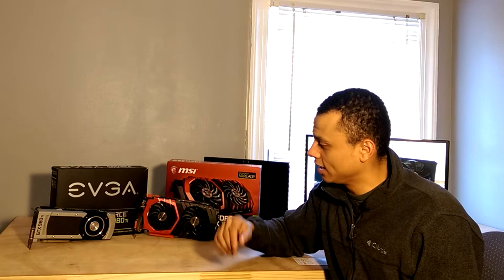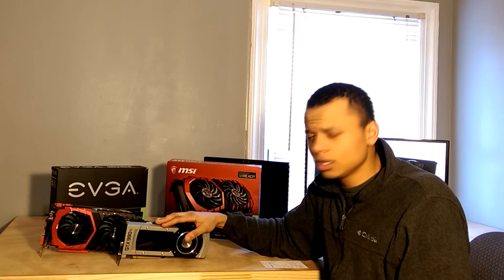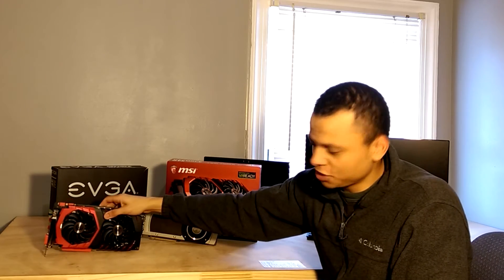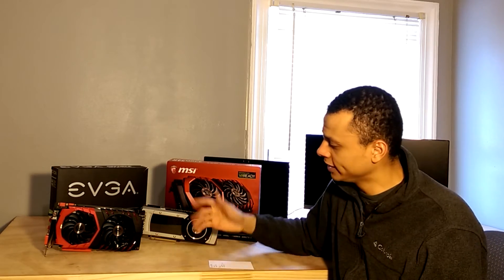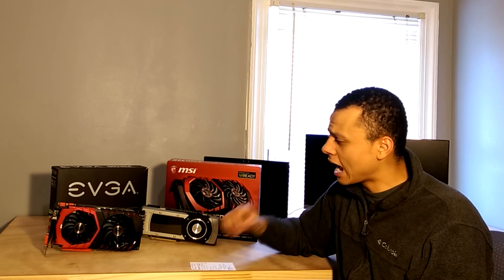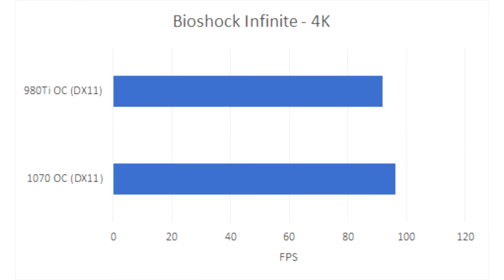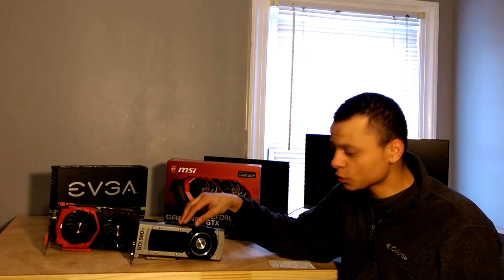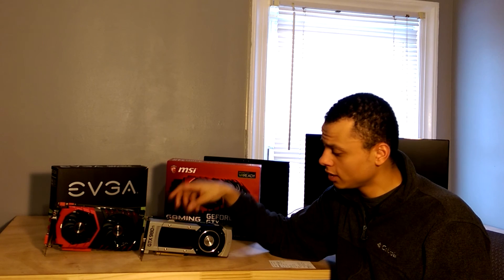GTX 980Ti vs 1070 Overclocked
Test system:
CPU: Intel Core i7 5820K @4.4GHz
RAM: 8GB DDR4 @2400MHz
Motherboard: ASRock X99 Extreme4
GPU: MSI GTX 1070 Gaming 8G @ 2025MHz / EVGA 980 TI @1525MHz

Quick comparison of the GTX 1070 and GTX 980 Ti overclocked to the max.